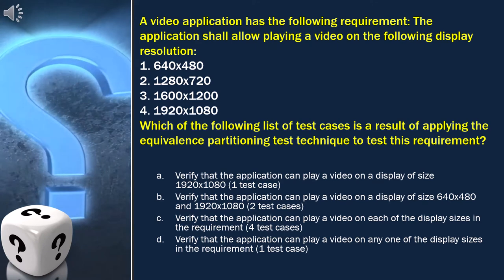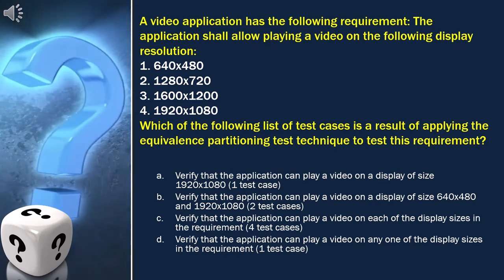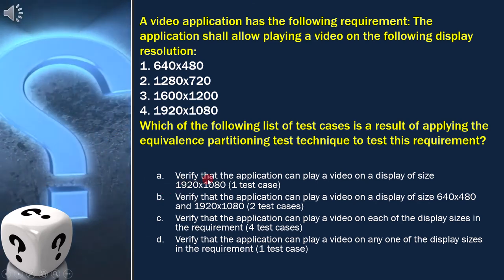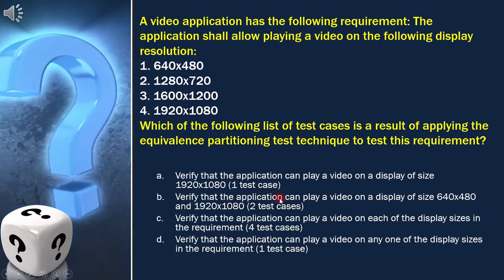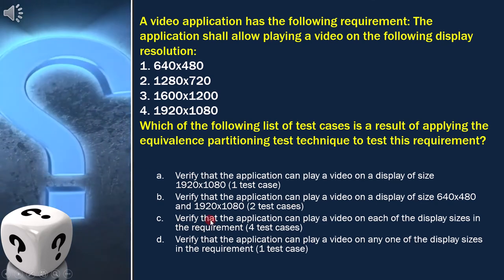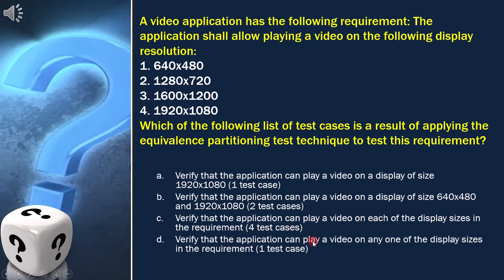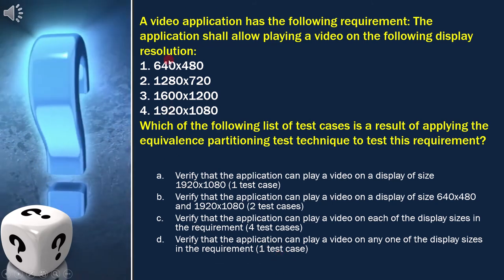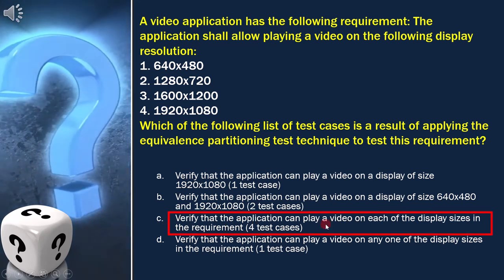5 1 Equivalence Partitioning 21 ISTQB